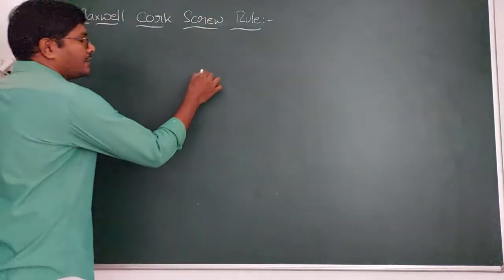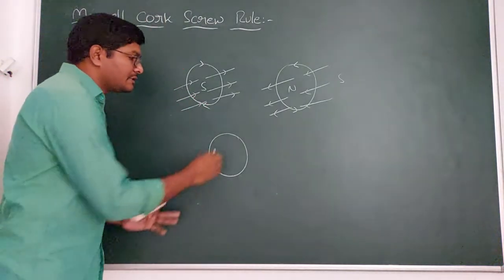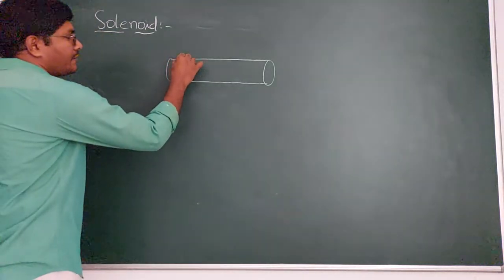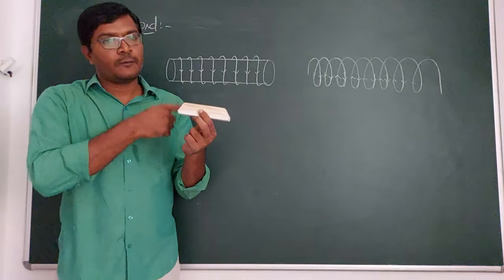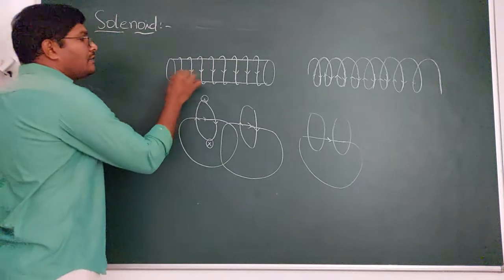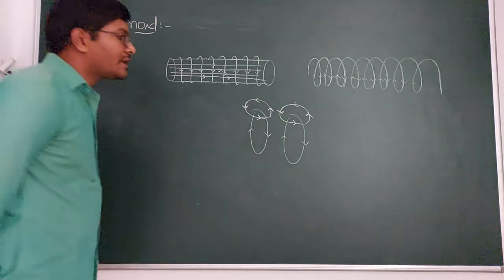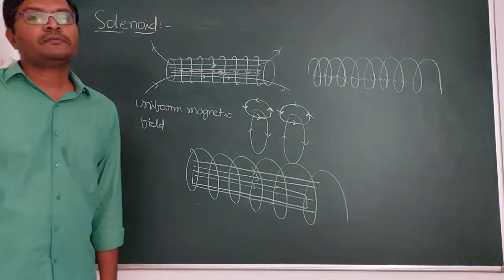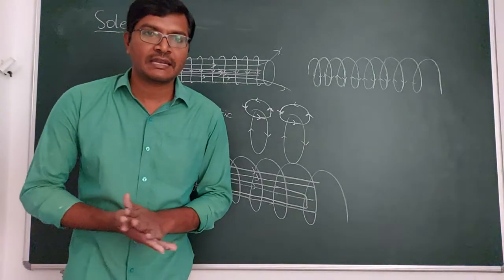Maxwell's corkscrew rule And Solenoid